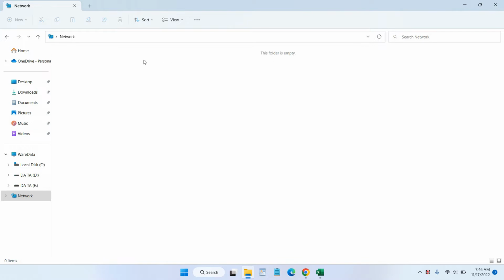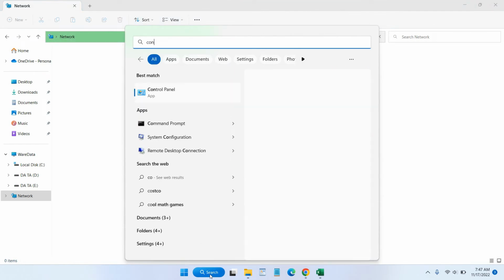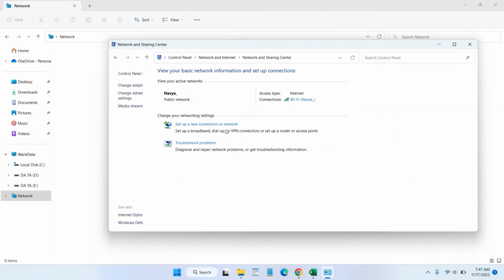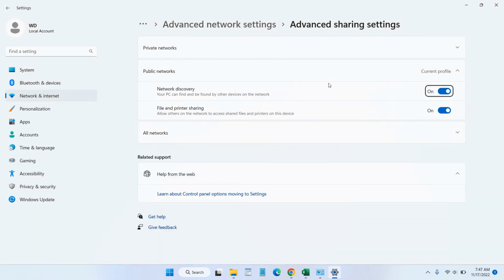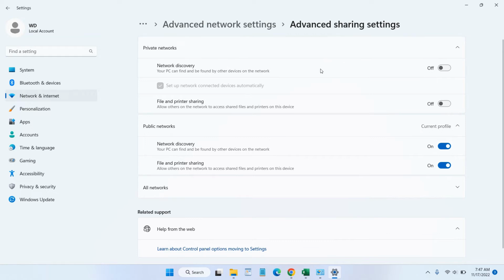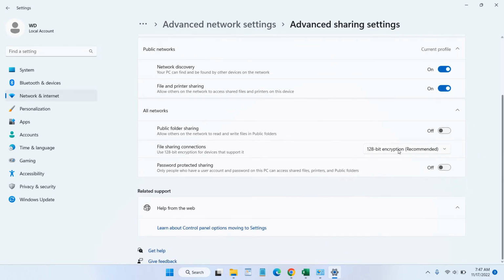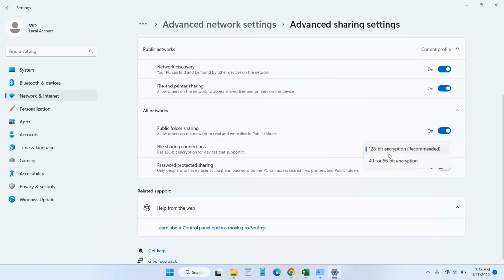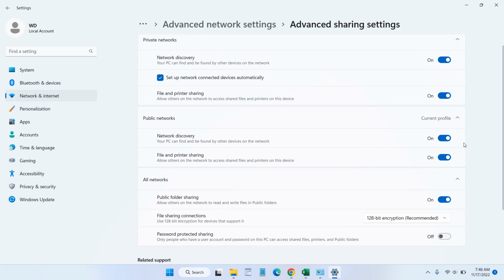How to Turn on Network Discovery Windows 11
Tutorial how to turn on network discovery windows 11. By enabling the network discovery you will be able to do files sharing and printer sharing easily in the local network area network.